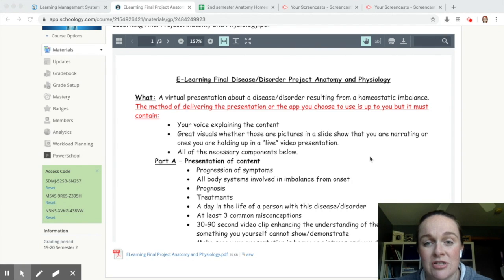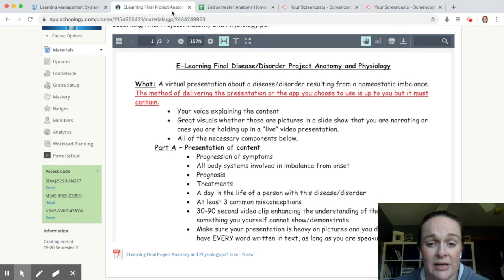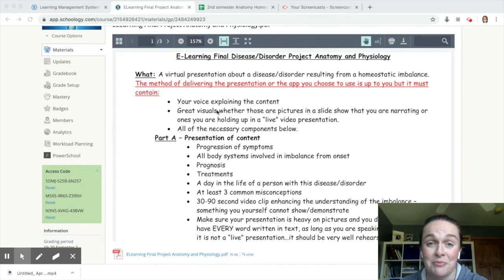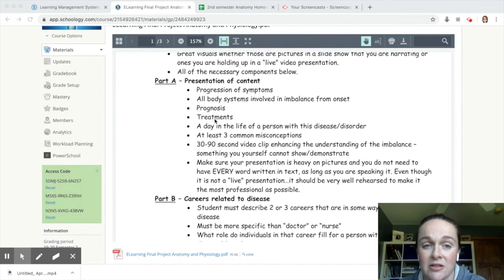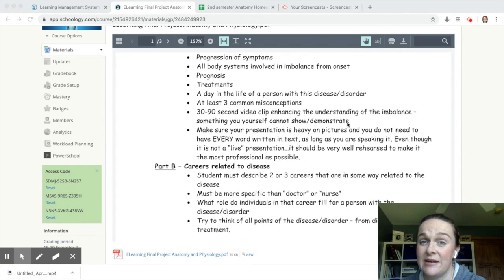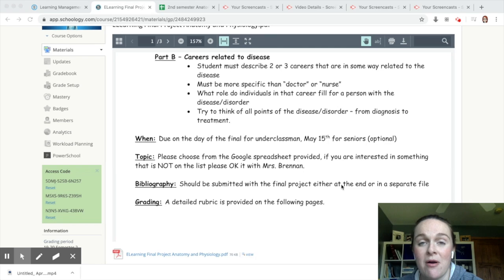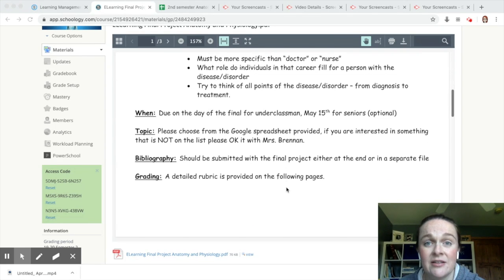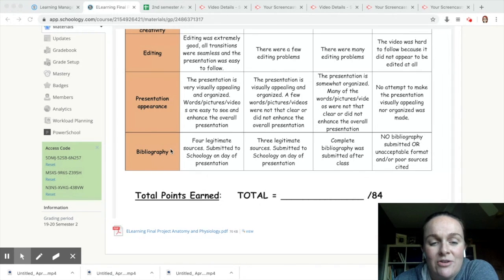Disease Project Final Exam Intro Video